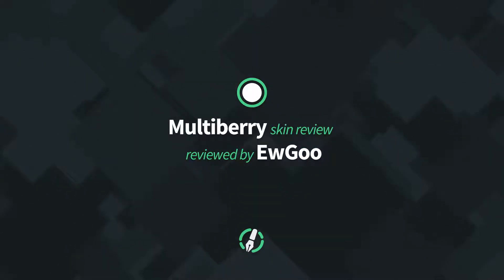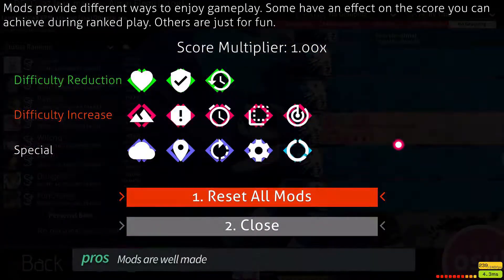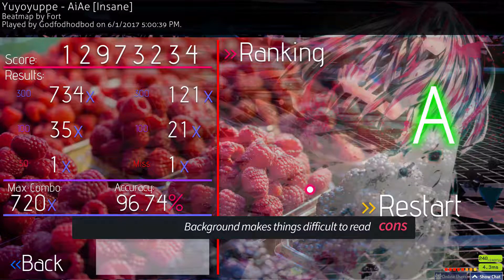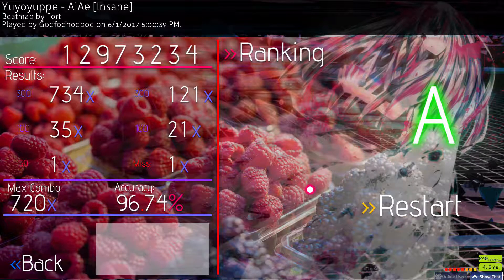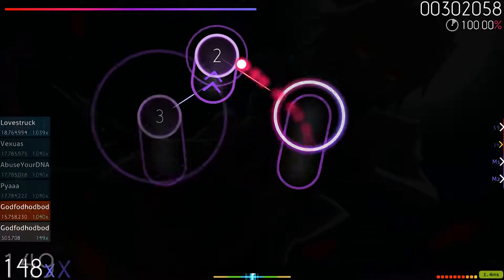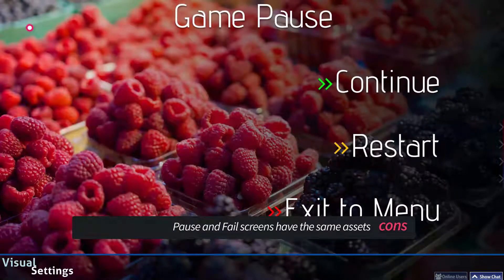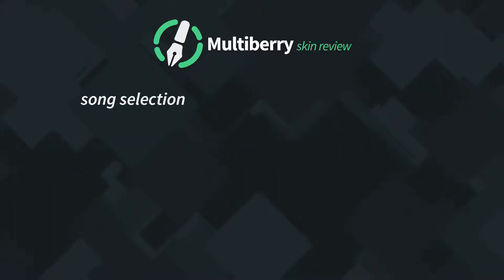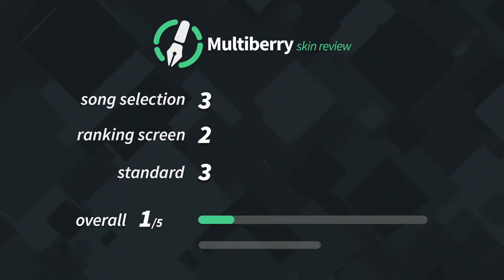osu! Skin Review Multiberry jwolMD6j7G8